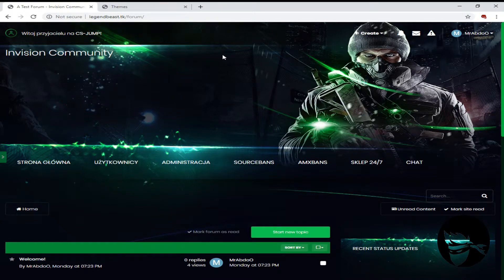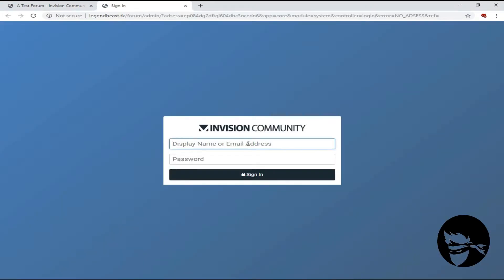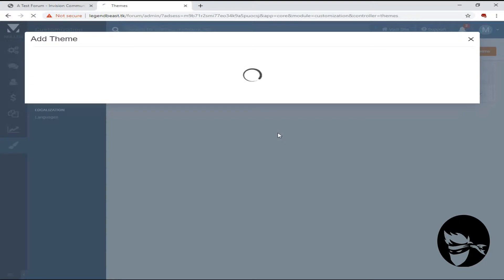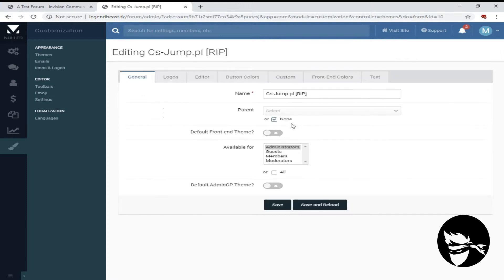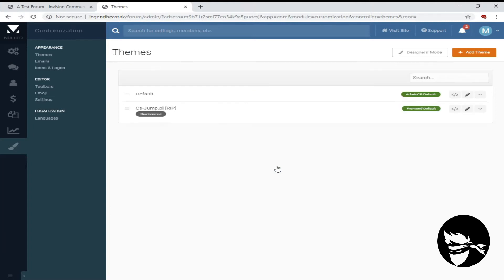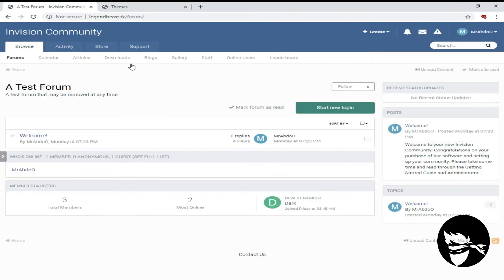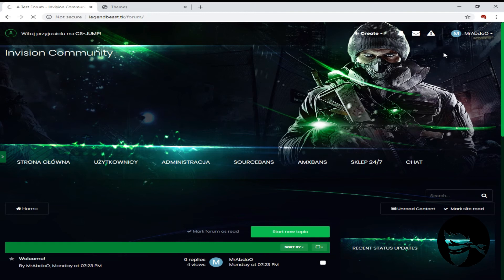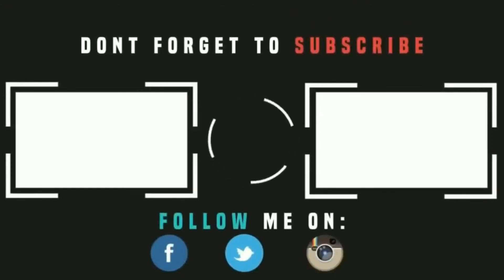How to upload theme on IPS Community Suite 4.4.3 |Cs-Jump_pl_[RIP]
💬It makes a huge difference with the smallest support, Subscribing, Following, Share and Like as I am trying to grow my channel and reach an audience, something so small can go a really long way.

ᒪᗩᔕT ᐯIᗪEOS ABOUT☟

How to Install IP Board (Invision Power) 4.4.3 Latest Version
how to install invision power board
How to Install invision power community for free "IPS 4.3.6" With download link
How to make a professional forum for free "IPS 4.3.6" With download link
How to Install IP Board Invision Power 4.3.6 Plugins WhoWasOnline Download New!